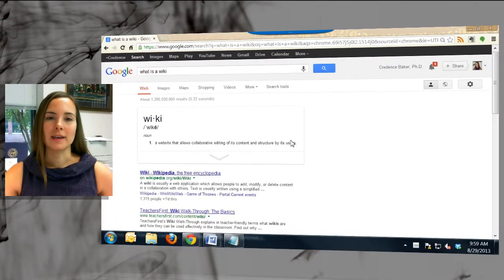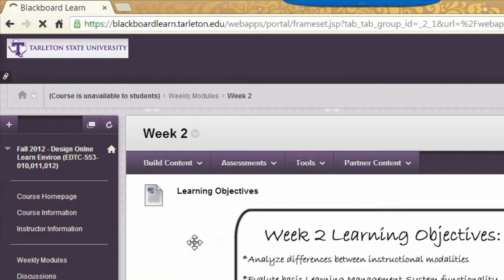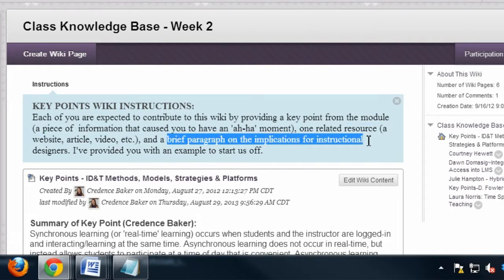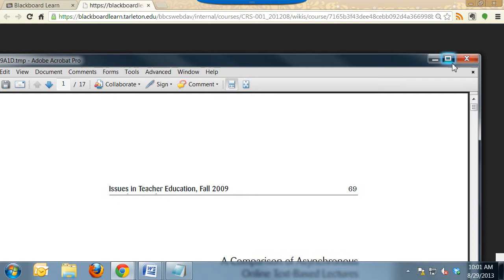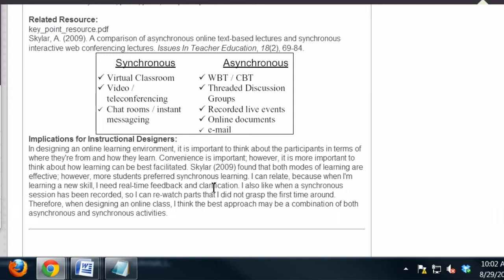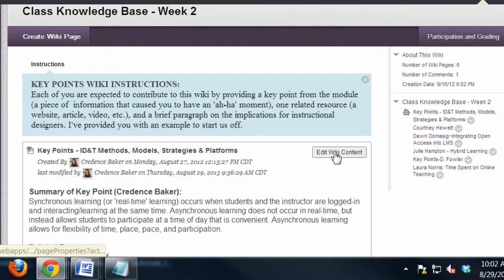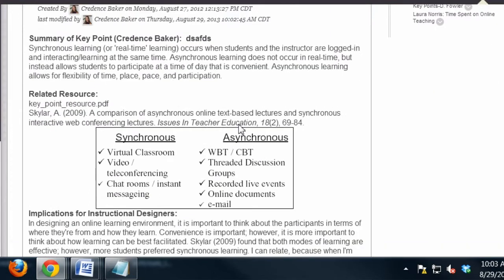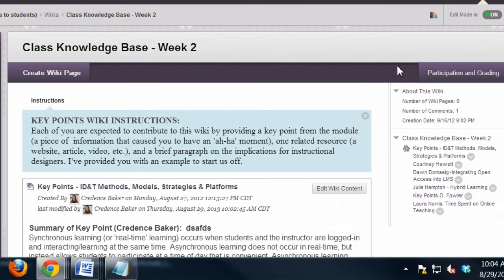EDTC_553_Wiki